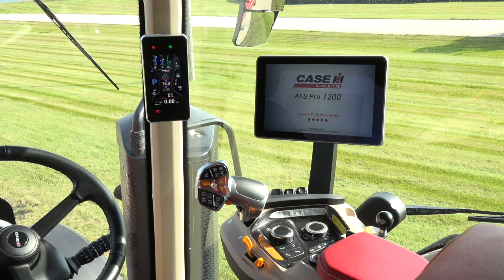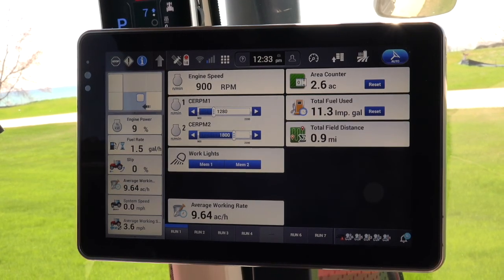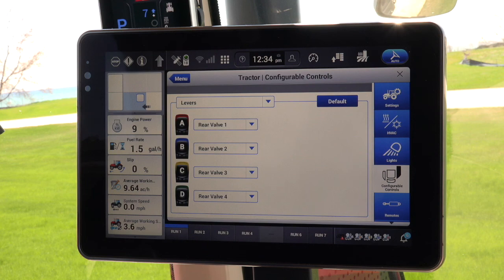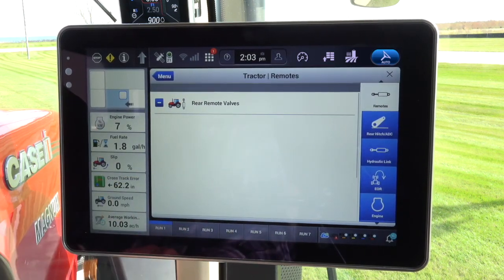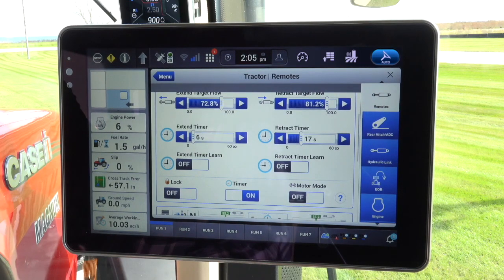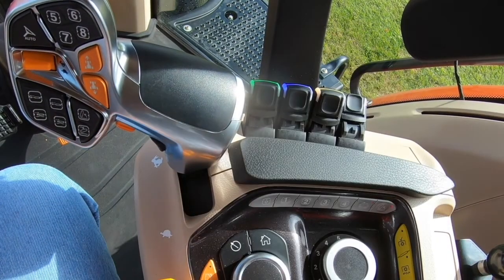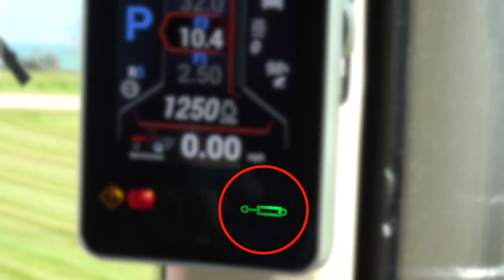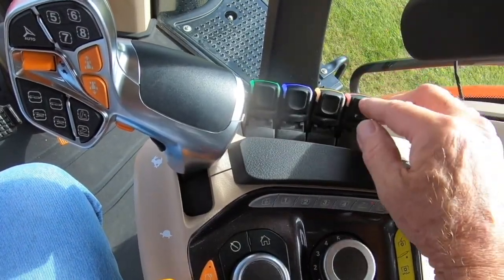AFS Connect Magnum Hydraulic Remote Setup new